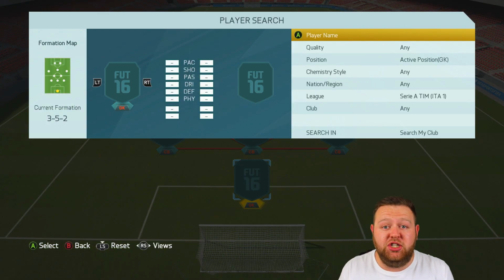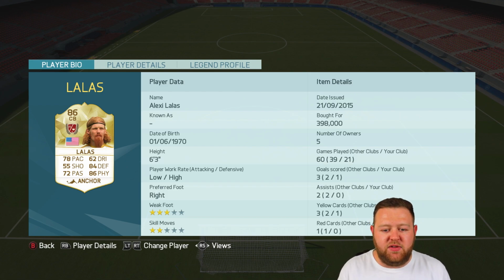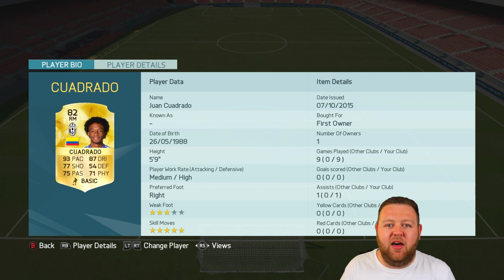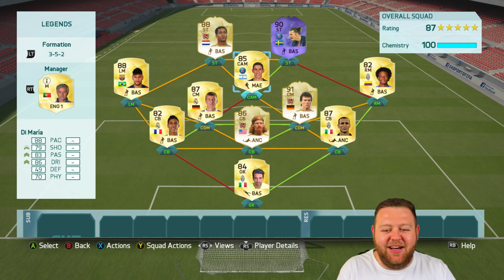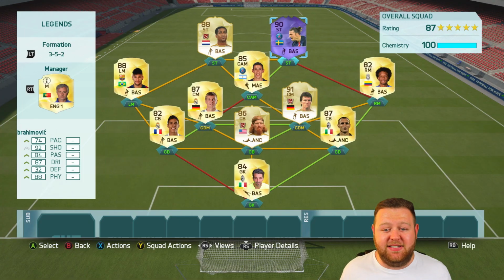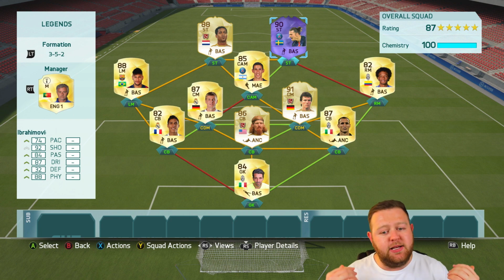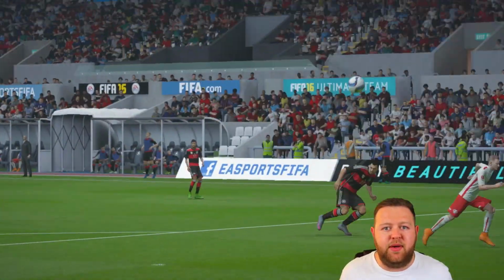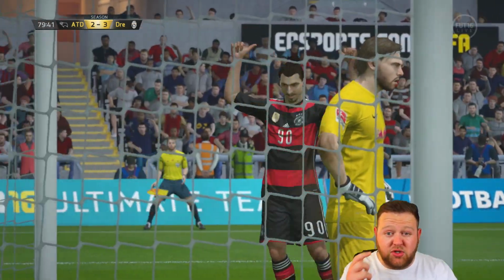FIFA 16 - INSANE 5 MILLION COIN SQUAD W/ 90 PURPLE IBRAHIMOVIĆ! (FIFA 16 ULTIMATE TEAM)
FIFA 16 5 MILLION COIN SQUAD W/ PURPLE HERO IBRAHIMOVIC!

Today i provide you with a fifa 16 ultimate team video. We use the FIFA 16 Hero Zlatan Ibrahimovic! The 90 rated purple Ibrahimovic is an absolute BEAST, and he fits into this INSANE 5 Million Coin Squad perfectly! This squad features legends such as Kluivert and Matthaus, but the main man is of course, the purple Zlatan! Enjoy!

Artist
▽ Follow Jim Yosef